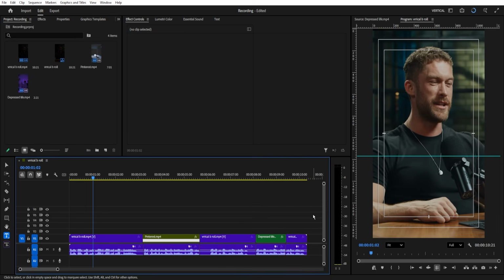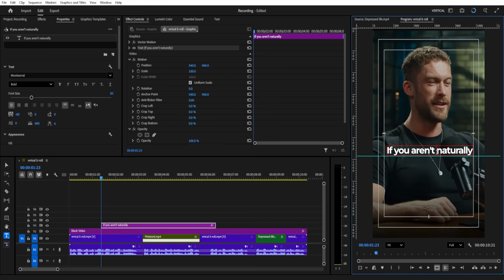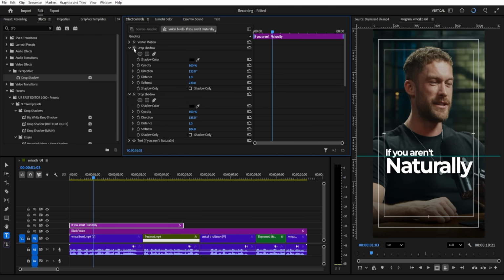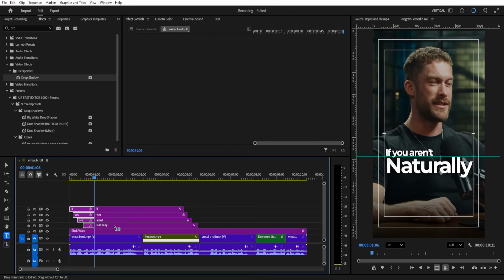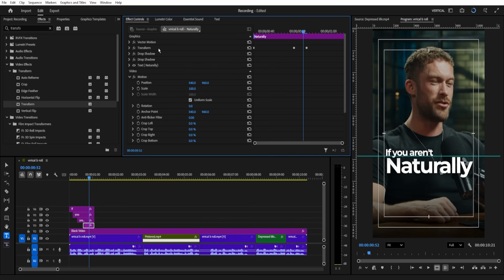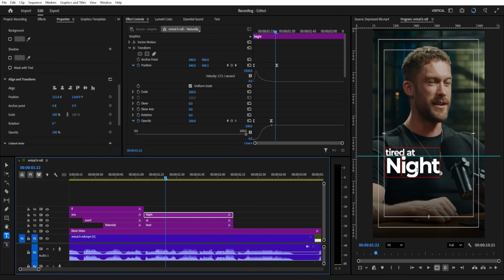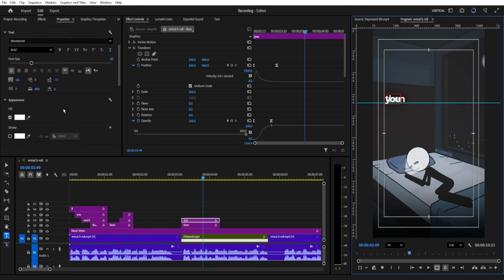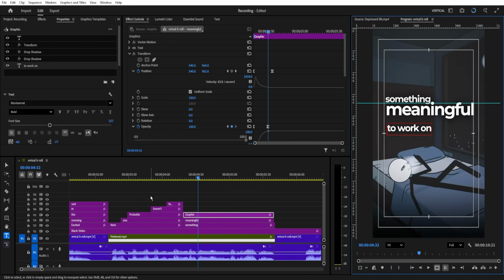Viral Podcast Reels in Premiere Pro | Fast Minimal Text Animation Tutorial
🚀 Viral Podcast Reels in Premiere Pro | Minimal Text Animation Tutorial
Learn how to turn your podcast clips into scroll-stopping, viral reels with fast, minimal text animations in Premiere Pro! This tutorial shows you step-by-step how to split sentences into individual word layers, sync them perfectly with audio, add motion blur, drop shadows, and cinematic soft shadows, and make your videos look polished and professional.
Perfect for YouTube Shorts, Instagram Reels, TikTok, or any short-form content. Save time, boost engagement, and create content that keeps viewers watching.
⏱ Chapters
00:00 Intro
00:10 Text Animation for Podcast Reels
04:03 Easy Minimal Animation in Premiere Pro
05:16 Add B-Roll for Viral Reels
06:33 Free Premiere Pro Asset

💬 Follow for more Premiere Pro tutorials, presets, MOGRTs, and video editing tips! 🚀